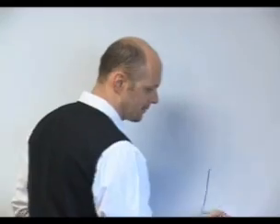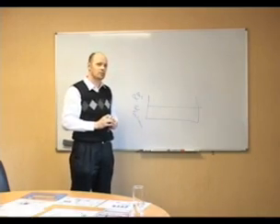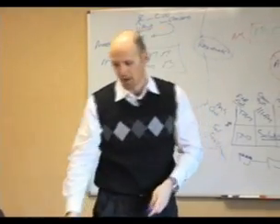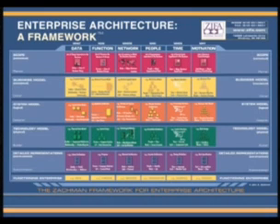TOGAF Overview -- Using EA to create business value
An overview of TOGAF 9® given by Knotion Consulting's Craig Martin. This exclusive online video will take you through an hours intensive overview of enterprise architecture seen from the TOGAF perspective. It's an excellent tool to give practitioners or decision makers an overview of the benefits of adopting the TOGAF 9 framework and how it all fits together. You will also get a glimpse of Knotion's philosophy of earning the right to do architecture through showing rapid value to the business that is being supported.